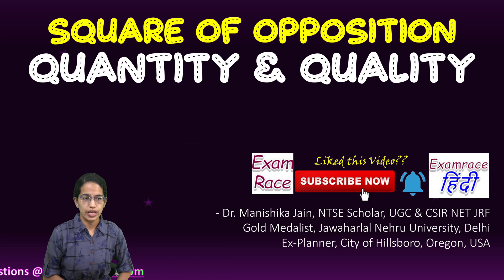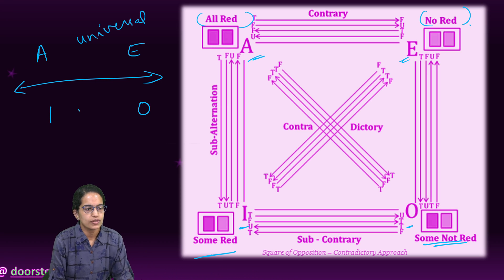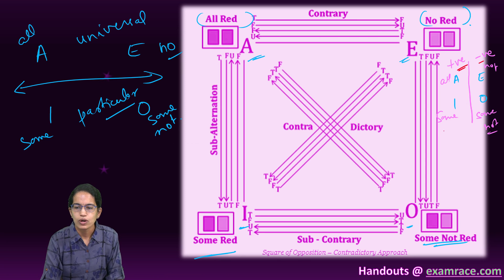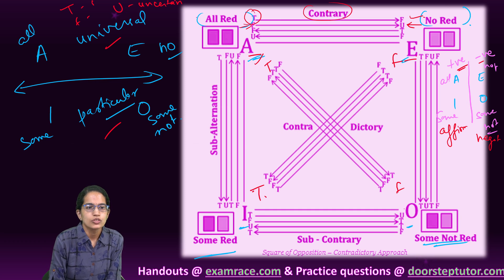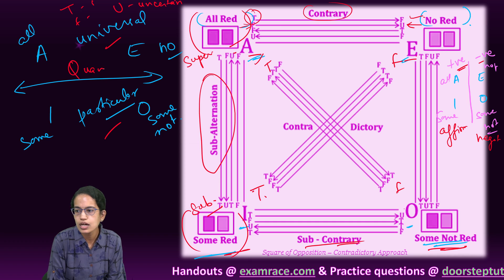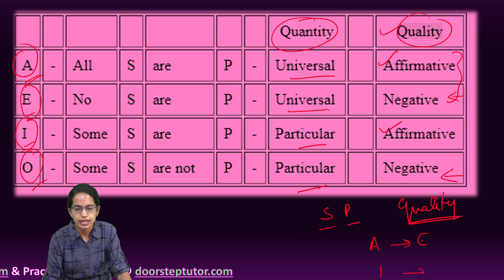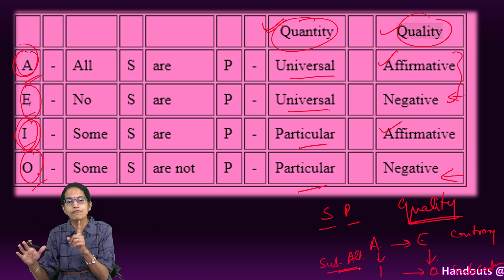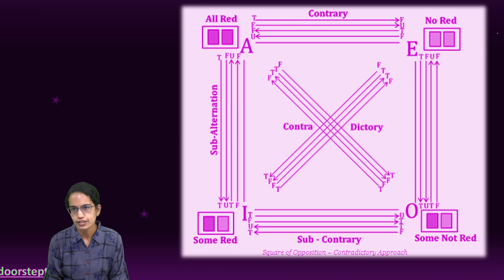Square of Opposition-When subject & predicate of both premises are same but differ only in quality?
Chapters:
0:00 Square of Opposition
0:15 AEIO
1:34 Affirmative and Negative
2:27 Sub-Alternation
4:12 Quantity and Quality